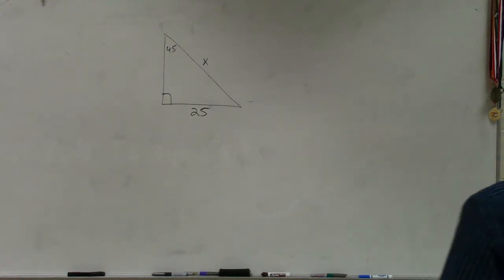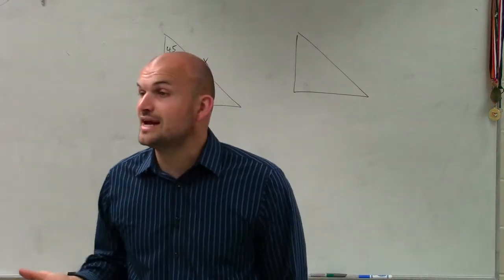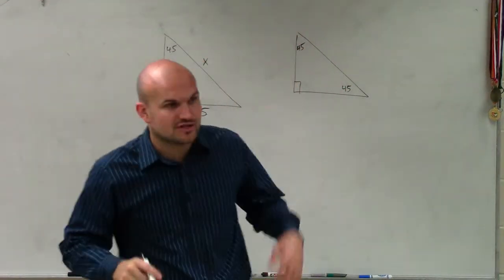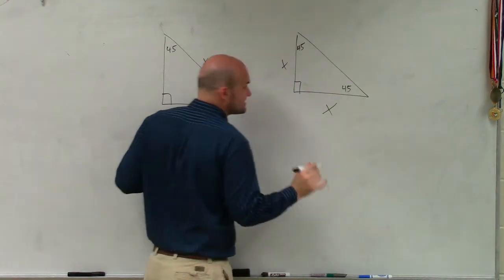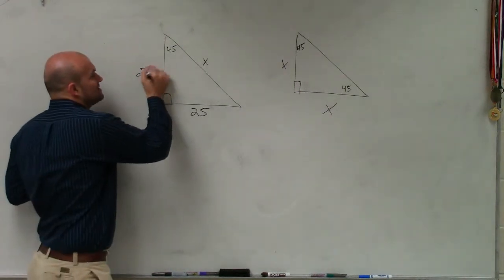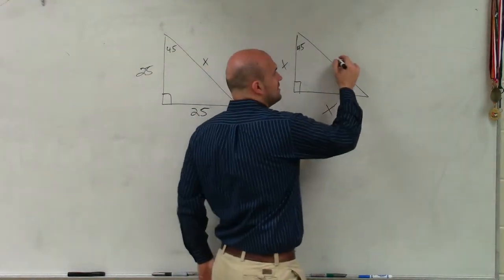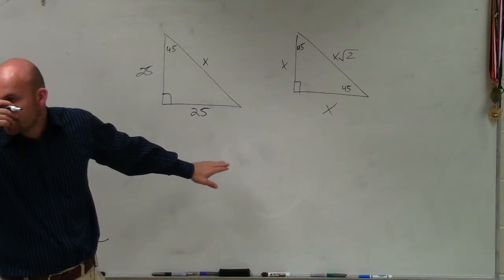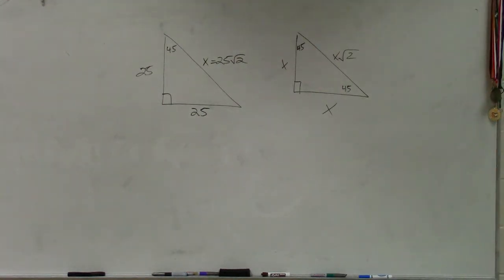How to determine the missing hypotenuse using special right triangles